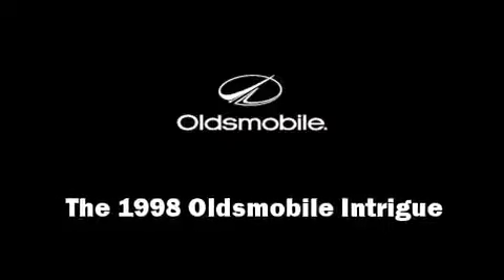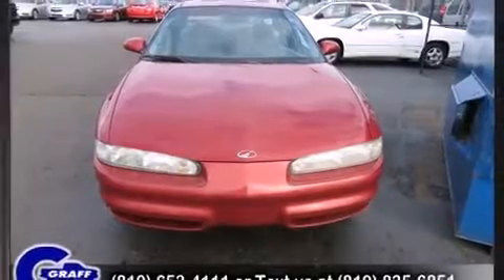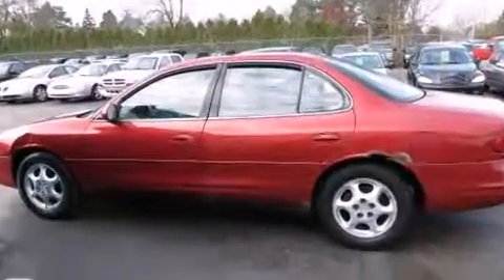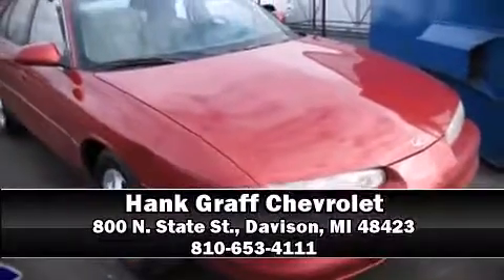Used 1998 Oldsmobile Intrigue - StockID: 6-87626P - Hank Graff Davison, Flint Chevy Dealer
- This vehicle is a 1998 Intrigue GL with about 229K miles and is being powered by a 3.8L V-6 cyl engine. Some of the key features include: abs brakes, air conditioning and front bucket seats. The red exterior combined with the neutral cloth interior looks great together. **To qualify for the Wholesale/Blowout Sale pricing,you must print a copy of this brochure and present at time of purchase. Blowout Specials and vehicles tagged for auction are not compatible with any current sales or advertised specials** This Sedan is being sold as-is without a warranty. Some more key features on this Intrigue include: speed control, power locks, am/fm radio, bumpers: body-color, speakers: 6, moonroof, variably intermittent wipers and power windows. An AutoCheck Report is available upon request. Our experienced sales staff is eager to share its knowledge and enthusiasm with you.

Year: 1998
Make: Oldsmobile
Model: Intrigue
Bodystyle: Sedan
Engine: V-6 cyl
Trans.: Automatic
Miles: 228866
Exterior: Red
Interior: Neutral

Hank Graff Chevrolet Davison
Address:
800 N. State St.